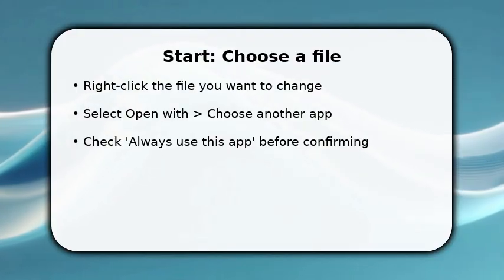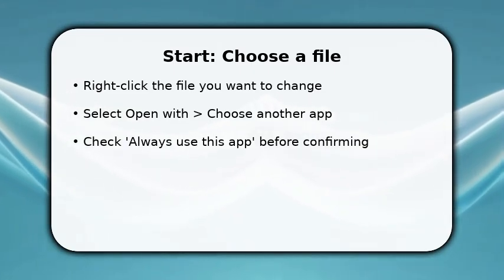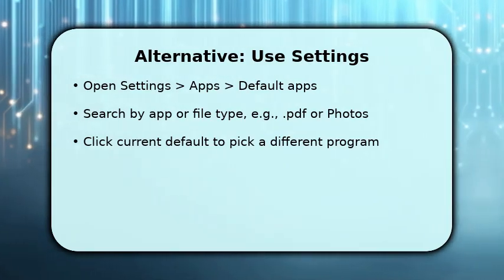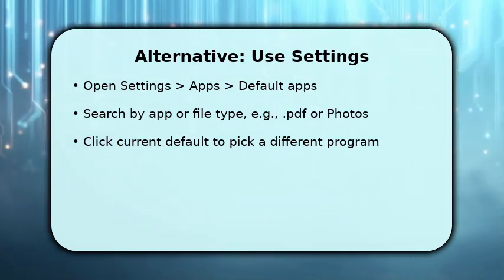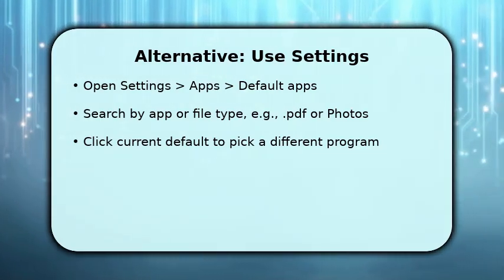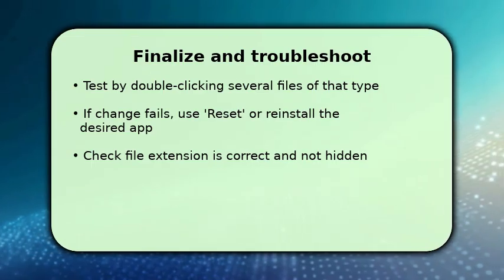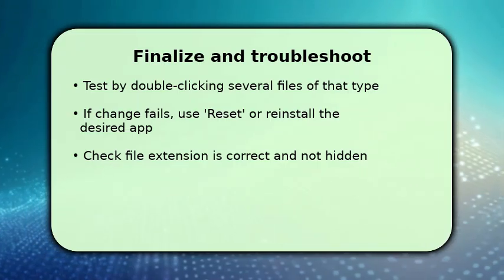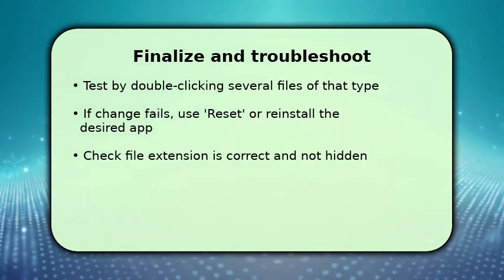How to Change What Program Opens a File in Windows - Step by Step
How to Change What Program Opens a File in Windows - Step by Step | 🔒 Surfshark VPN Deal — Stay private and secure. $1.99/mo + 3 Months Free ▸

Learn the step-by extricate process of changing default programs for various file types in Windows. This video guides you through altering settings to open files with your preferred applications, ensuring a seamless and personalized experience on your PC.

change program opens,